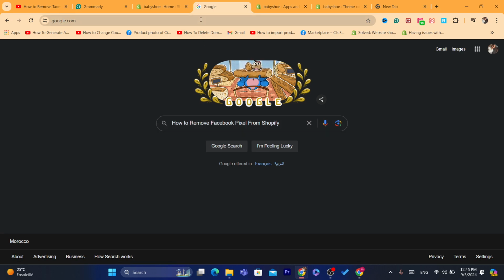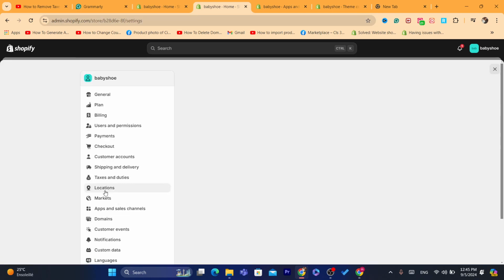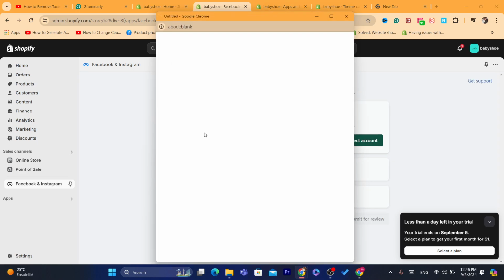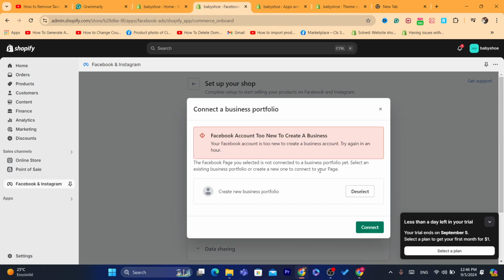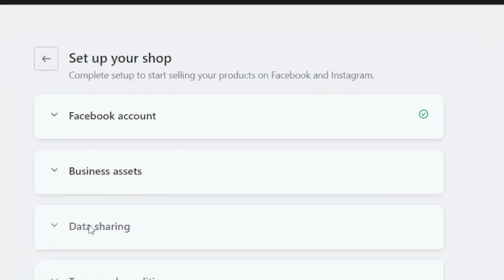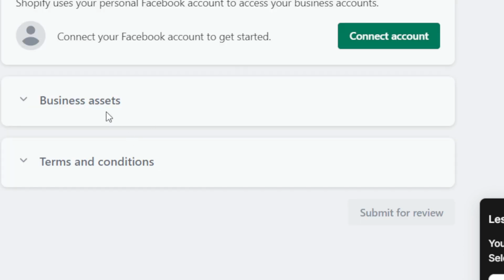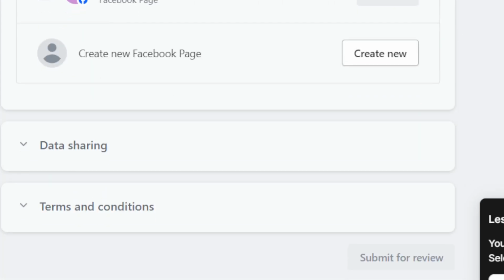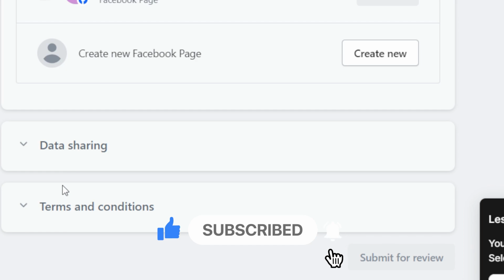How to Remove Facebook (Meta) Pixel from Shopify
In this tutorial, I’ll show you how to remove the Facebook (Meta) Pixel from your Shopify store. Whether you're switching tracking platforms or no longer need the pixel, follow this simple, step-by-step guide to properly remove it from your Shopify settings.

What You’ll Learn:

How to locate and remove the Facebook (Meta) Pixel in Shopify
Steps to ensure the pixel is fully disconnected
Tips for managing pixels and tracking codes on Shopify
Helpful Links:

Meta Pixel Help Center: [Link]
Shopify Pixel and Tracking Settings: [Link]